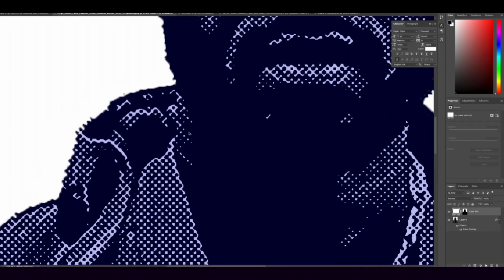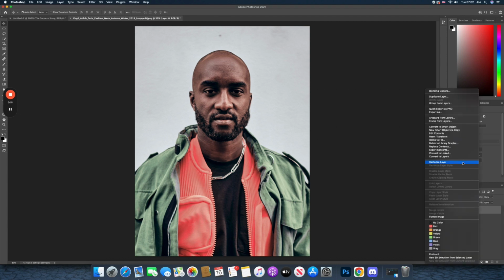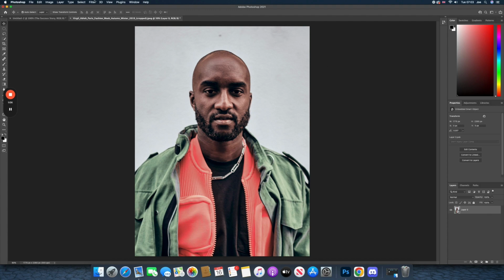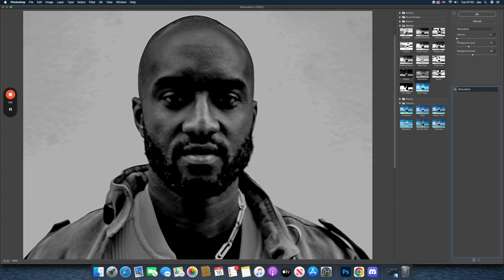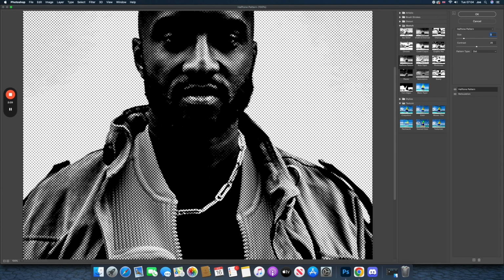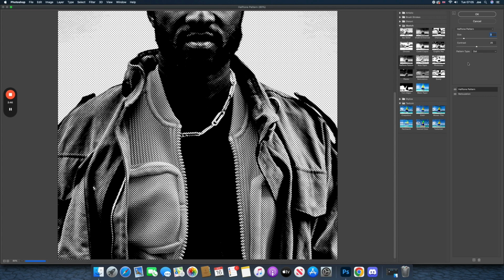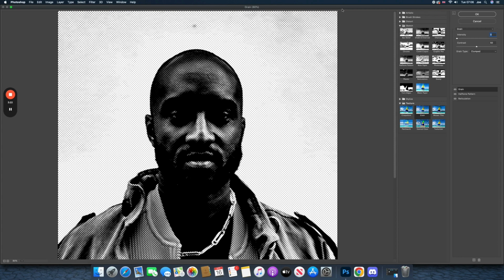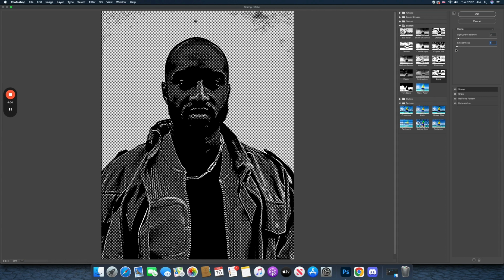HOW TO CREATE A HALFTONE EFFECT FOR YOUR CLOTHING BRAND IN ADOBE PHOTOSHOP (Tutorial)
In this video I will show you the step by step ways to creating a halftone effect for your clothing brand. Enjoy